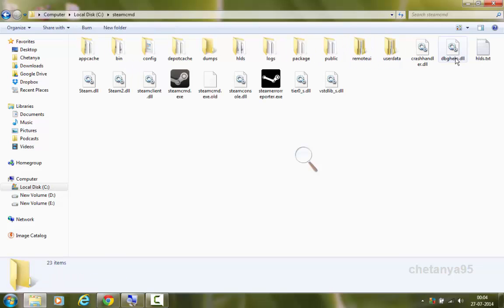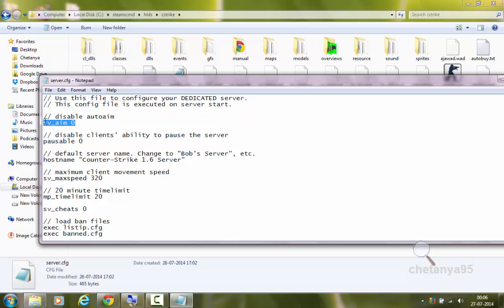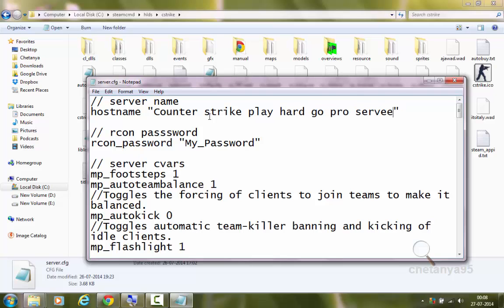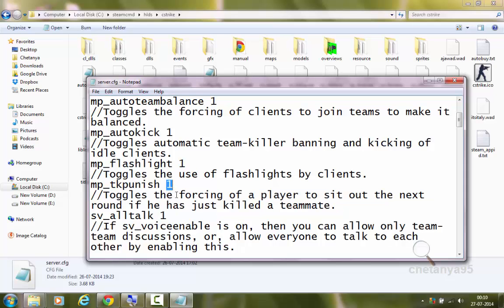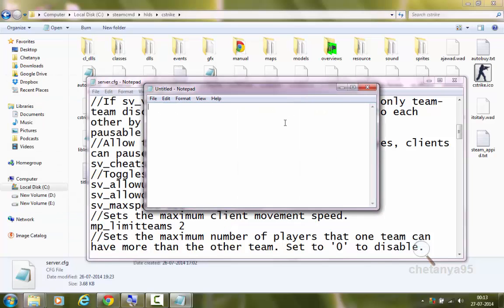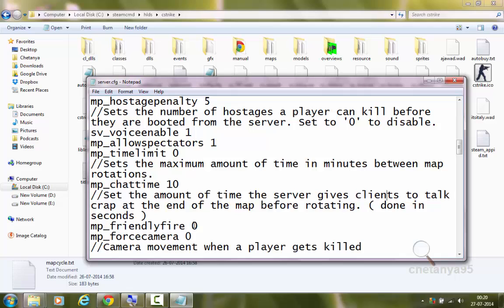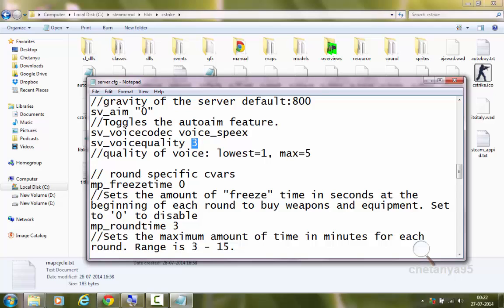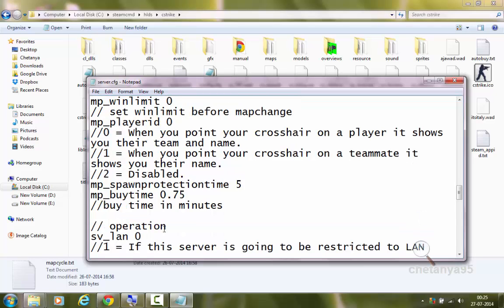How to Make a Counter Strike 1.6 Server 2016- Basic Configuration Part #2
This is the Part #2 of the Tutorial on How to create Counter-Strike 1.6 [Steam+Non-Steam+Latest Build Engine] Dedicated Server working online for free.
This tutorial has audio narration so turn on the volume of your speakers.

In this part I will tell you how to do basic configuration your server through the basic server.cfg and autoexec.cfg scripts.
Optional: If you want to skip the configuration please watch the video till 3:33 and then you can skip to 4:14 of the next video. This is step is highly NOT recommended for beginners.

In the next part (#3) of the tutorial I will continue on the basic configuration of your server and launch the server for the first time. The link for the Part #3 is